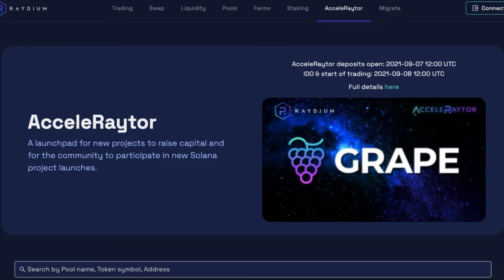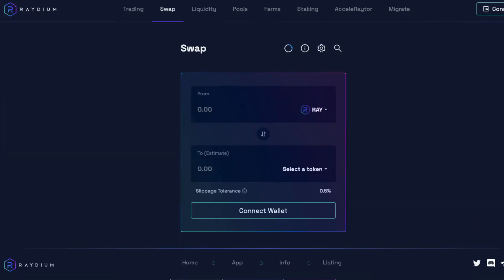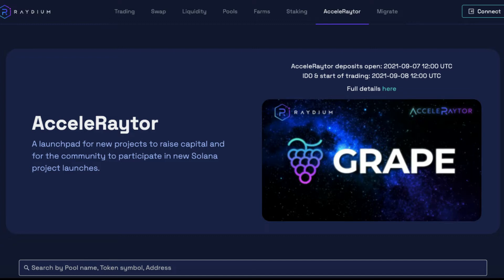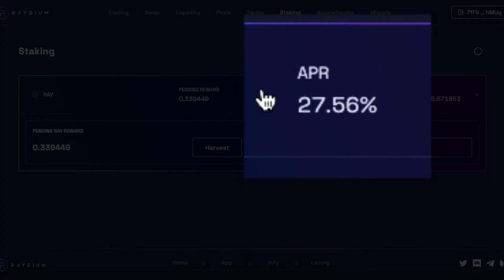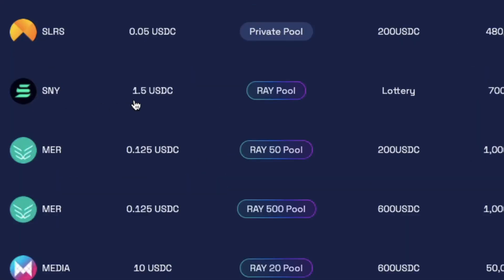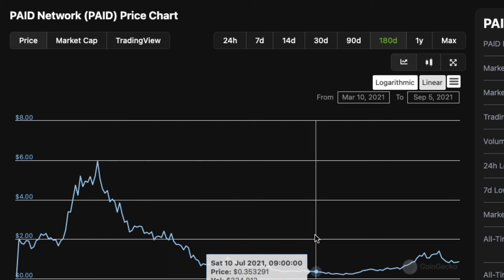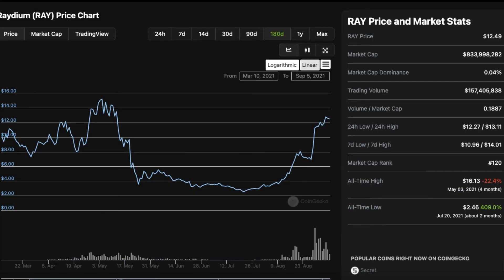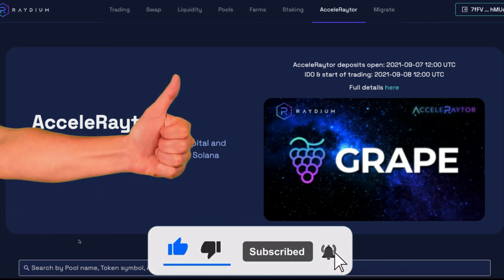How to setup on Raydium's AcceleRaytor tutorial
This is a tutorial on how to setup on Raydium's AcceleRaytor its' new launchpad. In this video give a rundown on what Raydium actually is compared to regular DEX's. I give a step by step tutorial on how to setup for a chance to get into an IDO (Initial DEX Offering) and then I give the results of recent IDOs and their current prices. Finally I compare other launchpads and how they have lost so much value during this recent down trend.